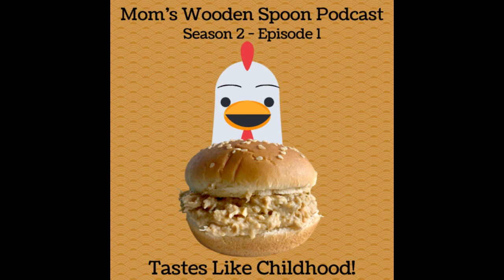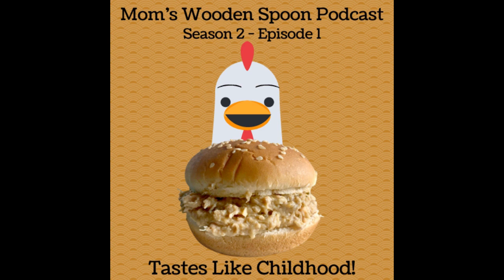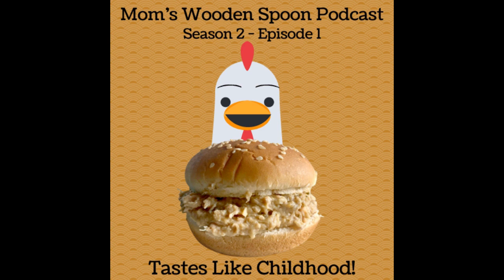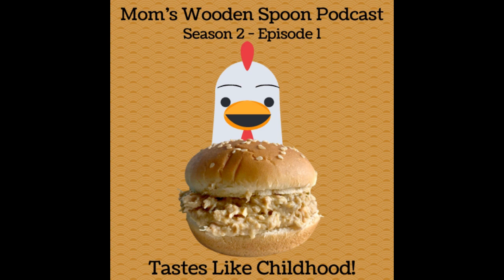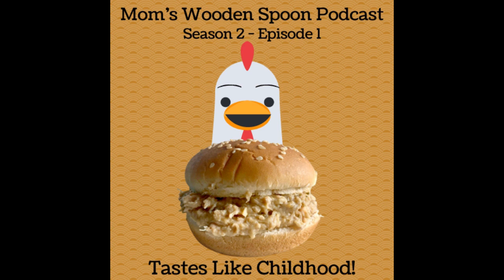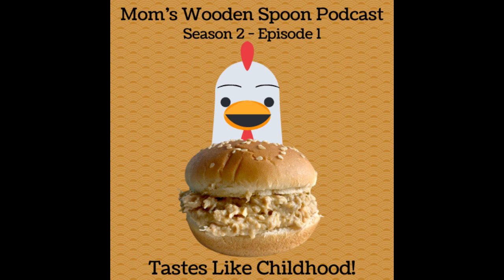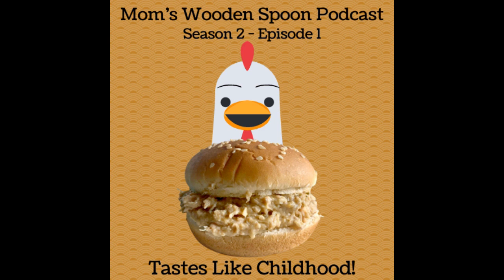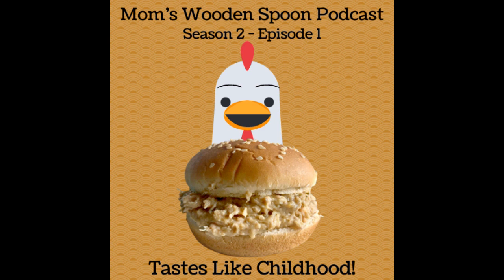Tastes Like Childhood!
In this first episode of Season 2, Kristen and Carrie make the best and easiest recipe ever, discuss how 70s kids spent their summers, the delights of Ballreich’s potato chips, Bunny Bread and Arps French Onion dip and the power that radio had in forming our musical tastes. @momswoodenspoon2656